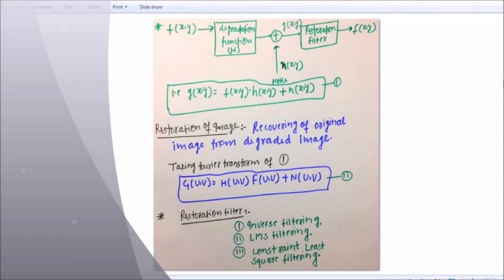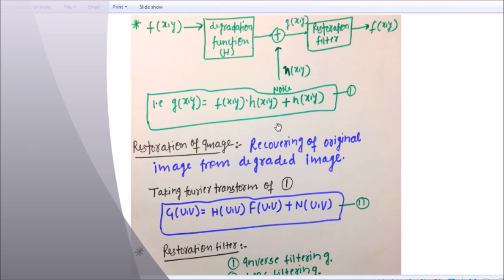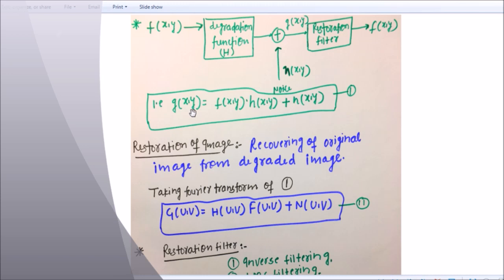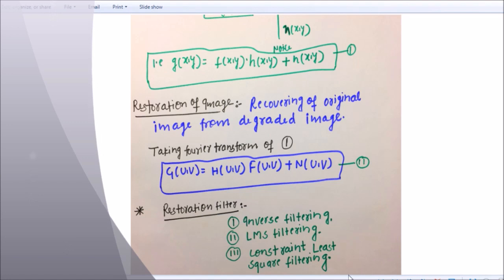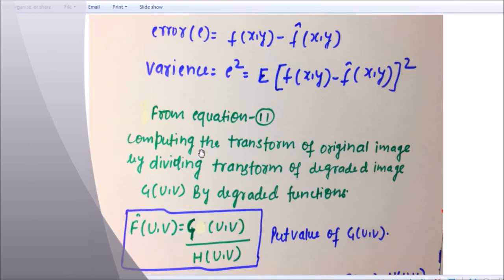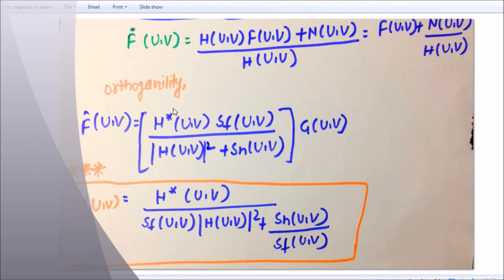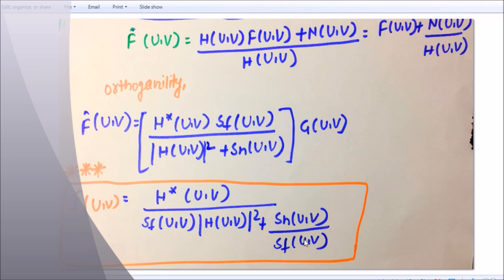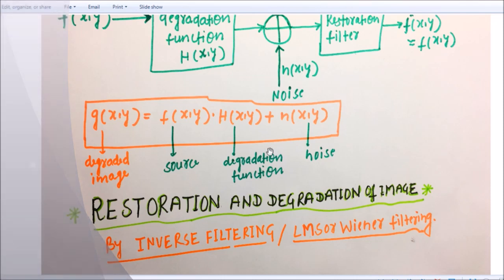Wiener or LMS Filtring in Details for Image Restoration (Restoration Filter )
neetCounselling medicalcolleges medicalexams Wiener or LMS Filtring in Details for Image Restoration (Restoration Filter )